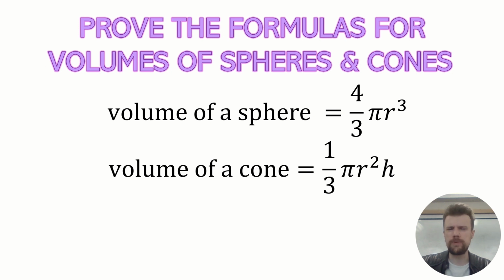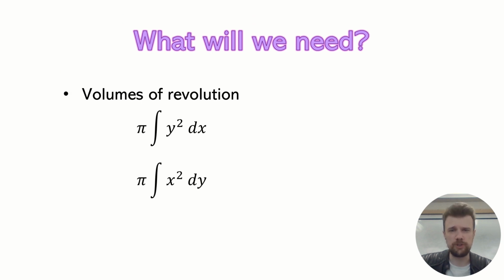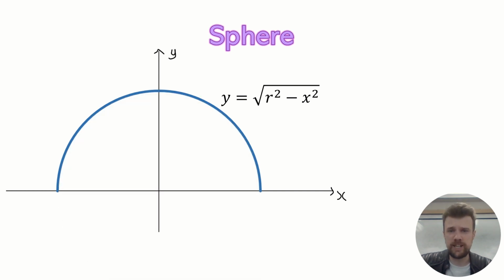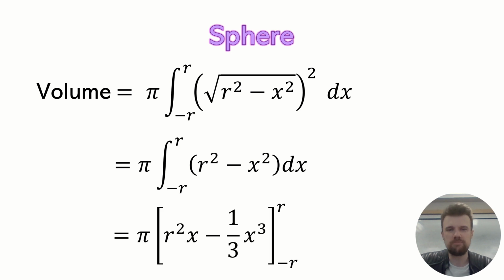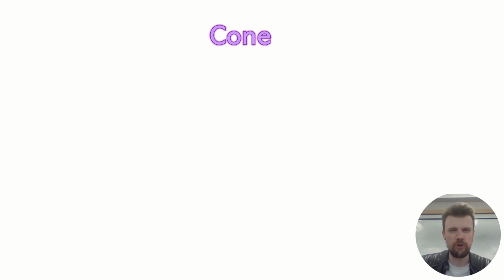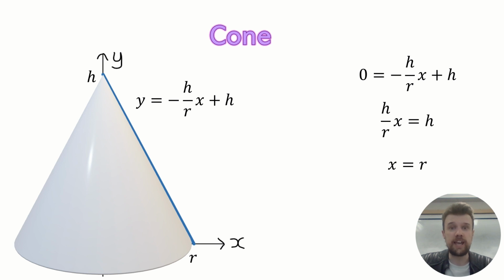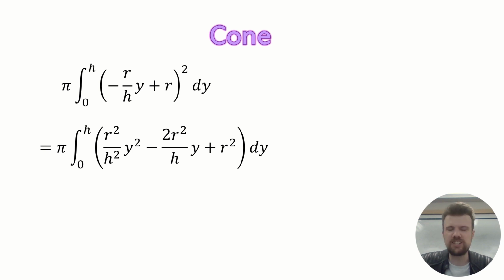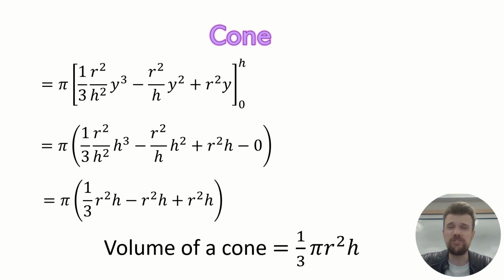Volumes of Spheres & Cones: Prove It!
Where do the formulas for the volume of a sphere and the volume of a cone come from?
Let's Prove It!